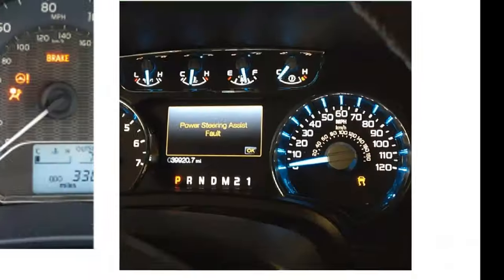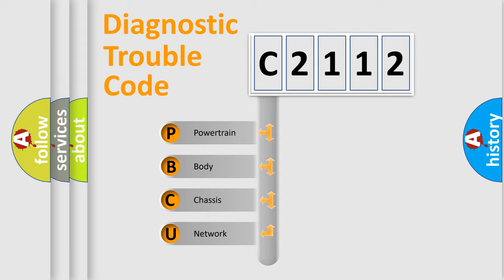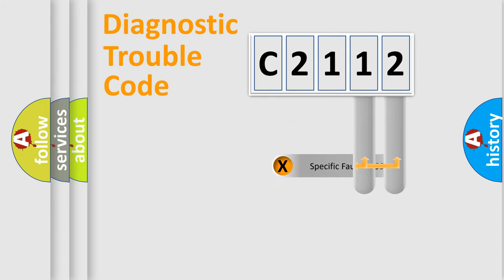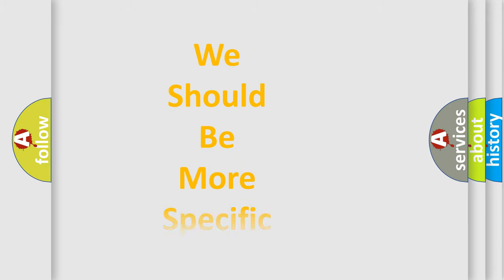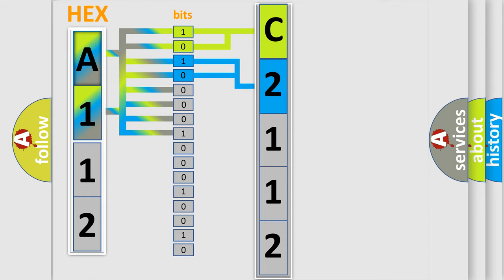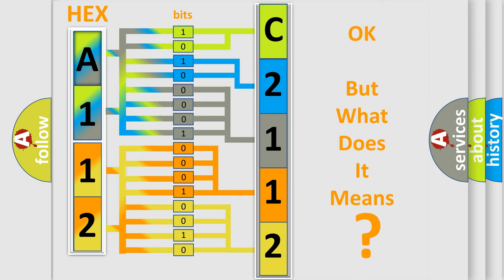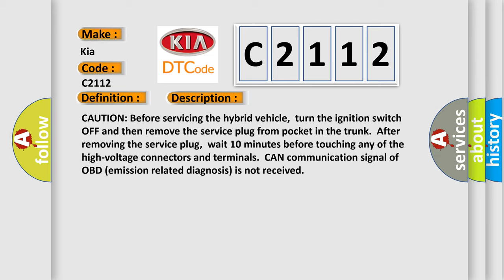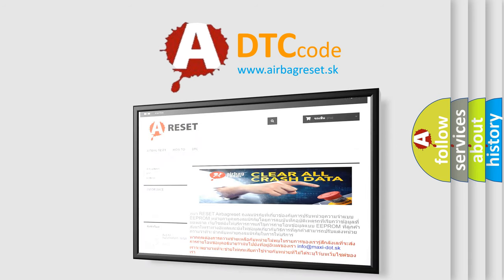DTC KIA C2112 Short Explanation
Contents:
0:21 Basic DTC analysis according to OBD2 protocol standard.
1:48 Insight into programming
2:58 A diagnostically understandable description of the Diagnostic Trouble Code
3:05 Basic error definition

Make:
Kia
Code:
C2112
Definition:
Lost Communication with Brake ECU (Hybrid)
Description:
CAUTION: Before servicing the hybrid vehicle,turn the ignition switch OFF and then remove the service plug from pocket in the trunk.After removing the service plug,wait 10 minutes before touching any of the high-voltage connectors and terminals.CAN communication signal of OBD (emission related diagnosis) is not received
Cause:
 HEV SYSTEM CAN communication line between brake ECU and ECM HEV SYSTEM CAN communication line short